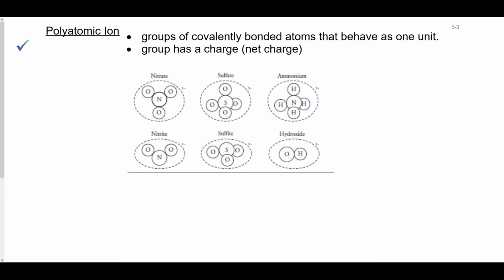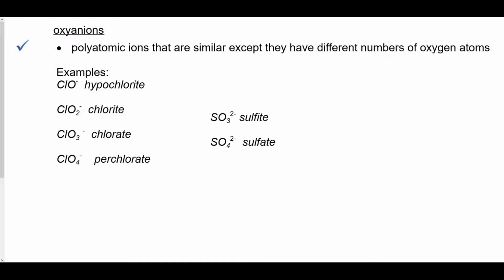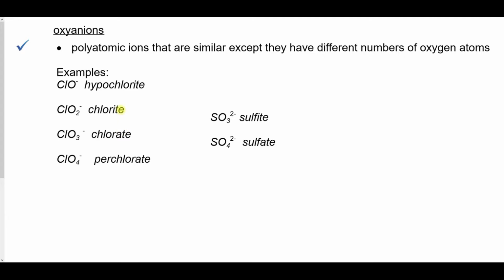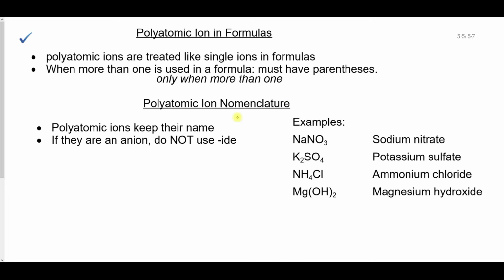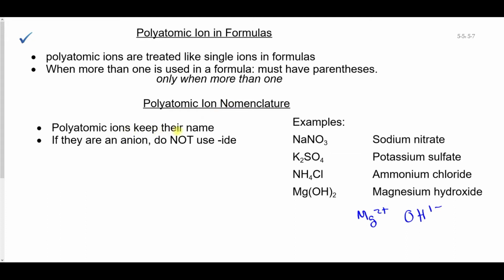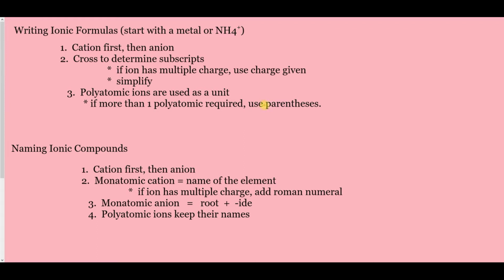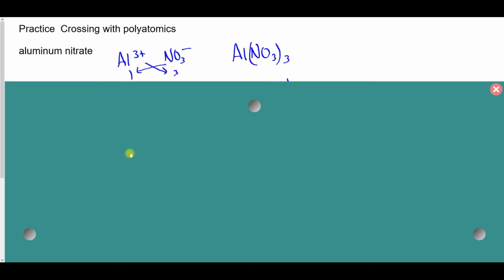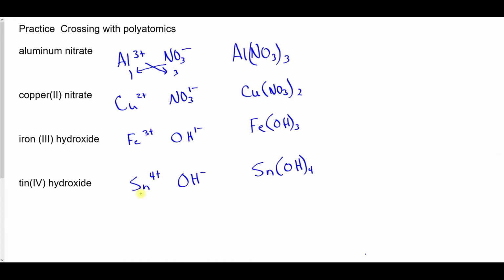C5 polyatomic ions